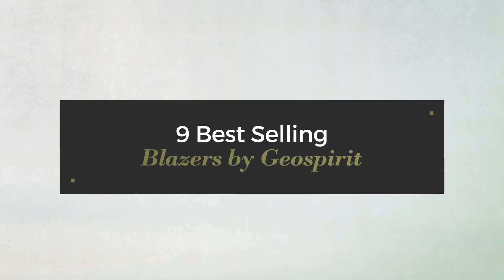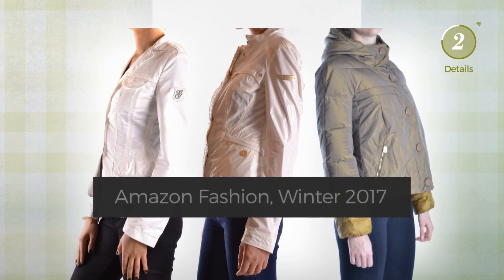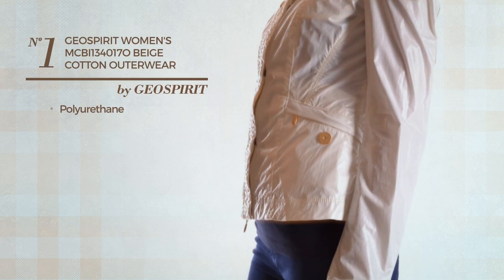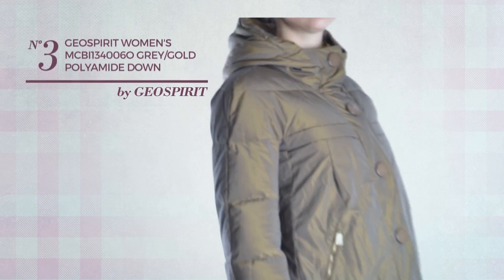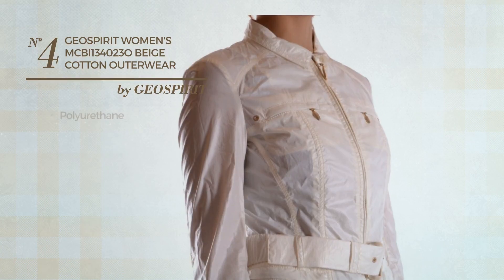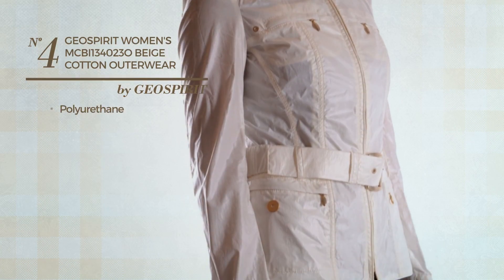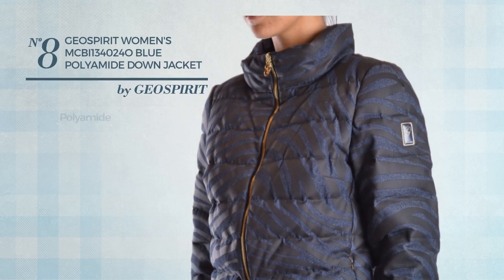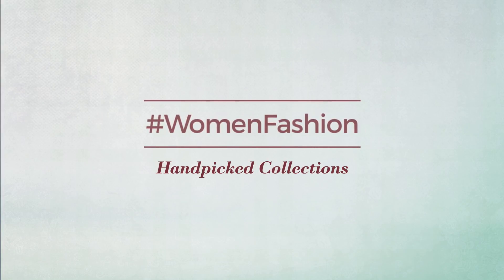9 Best Selling Blazers by Geospirit Amazon Fashion, Winter 2017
9 Best Selling Blazers by Geospirit Amazon Fashion, Winter 2017

Shop for Blazers by Geospirit Amazon Fashion, Winter 2017
GEOSPIRIT WOMEN'S MCBI134017O BEIGE COTTON OUTERWEAR JACKET MCBI134017O BEIGE COTTON OUTERWEAR JACKET

GEOSPIRIT WOMEN'S MCBI134043O WHITE/BLACK POLYESTER BLAZER MCBI134043O WHITE/BLACK POLYESTER BLAZER

GEOSPIRIT WOMEN'S MCBI134006O GREY/GOLD POLYAMIDE DOWN JACKET MCBI134006O GREY/GOLD POLYAMIDE DOWN JACKET

GEOSPIRIT WOMEN'S MCBI134023O BEIGE COTTON OUTERWEAR JACKET MCBI134023O BEIGE COTTON OUTERWEAR JACKET

GEOSPIRIT WOMEN'S MCBI134039O RED POLYAMIDE DOWN JACKET MCBI134039O RED POLYAMIDE DOWN JACKET

GEOSPIRIT WOMEN'S MCBI134021O BROWN COTTON OUTERWEAR JACKET MCBI134021O BROWN COTTON OUTERWEAR JACKET

GEOSPIRIT WOMEN'S MCBI134009O BLACK POLYESTER BLAZER MCBI134009O BLACK POLYESTER BLAZER

GEOSPIRIT WOMEN'S MCBI134024O BLUE POLYAMIDE DOWN JACKET MCBI134024O BLUE POLYAMIDE DOWN JACKET

GEOSPIRIT WOMEN'S MCBI134040O WHITE POLYESTER OUTERWEAR JACKET MCBI134040O WHITE POLYESTER OUTERWEAR JACKET

Try also